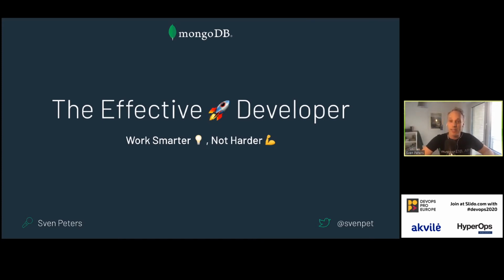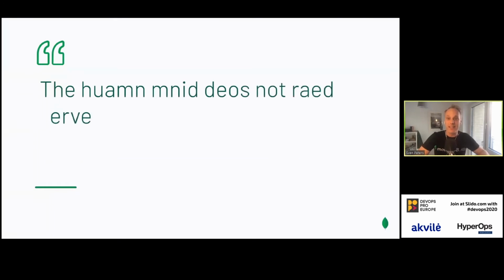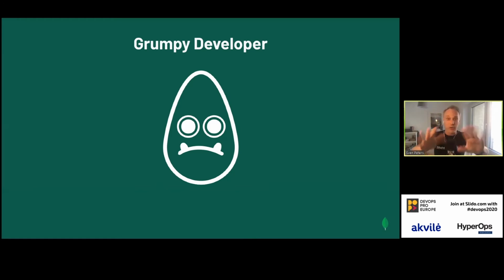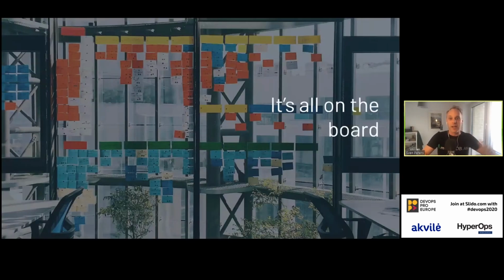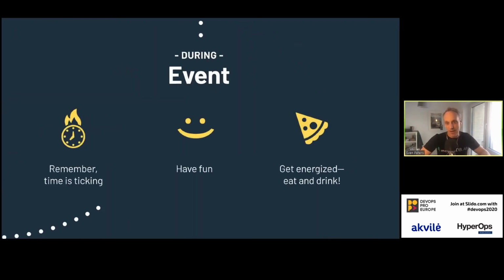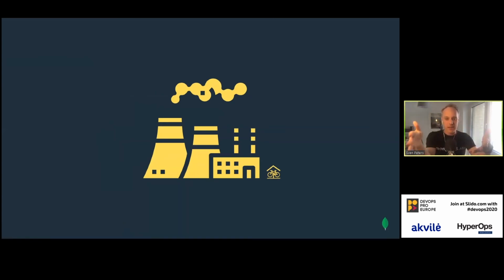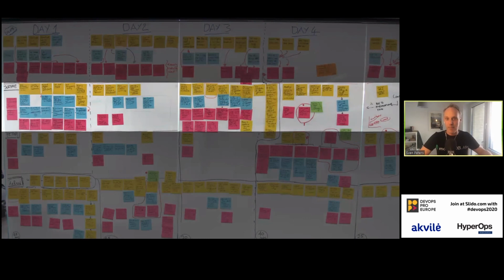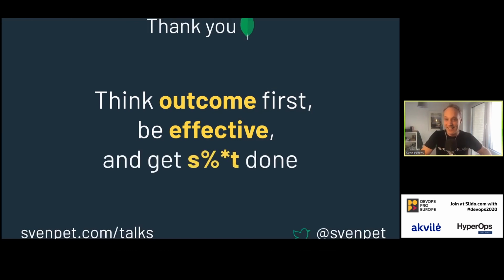The Effective Developer - Work Smarter, not Harder by Sven Peters